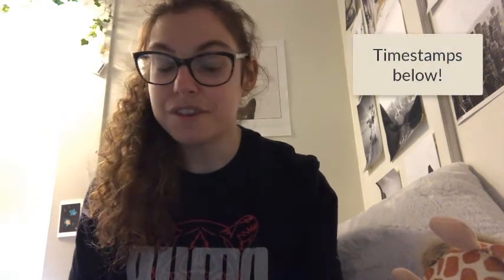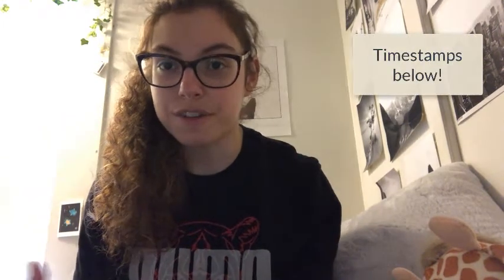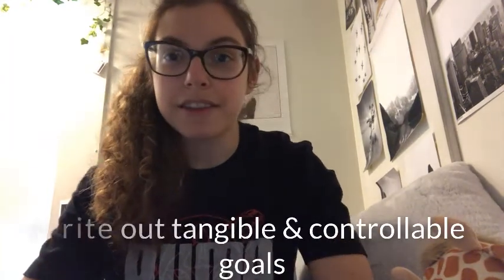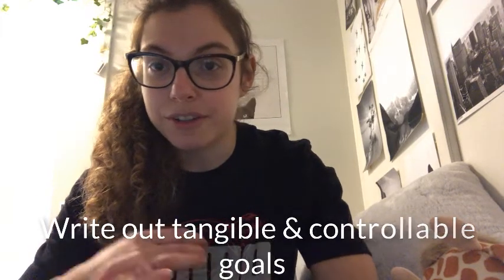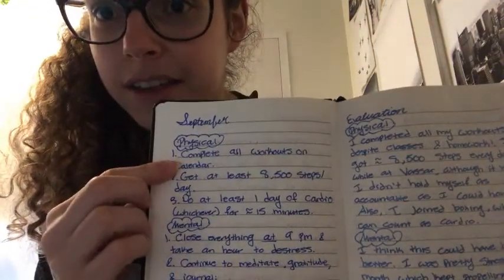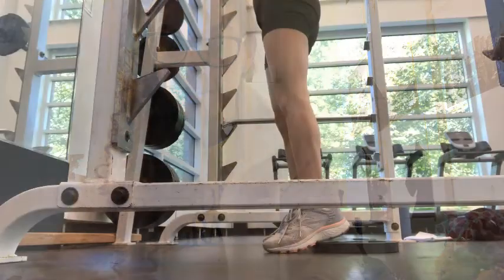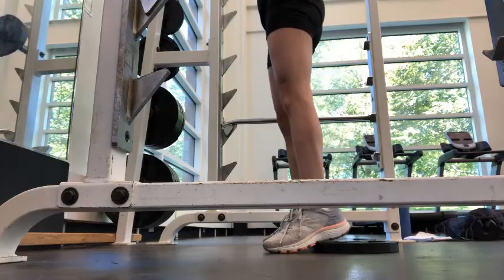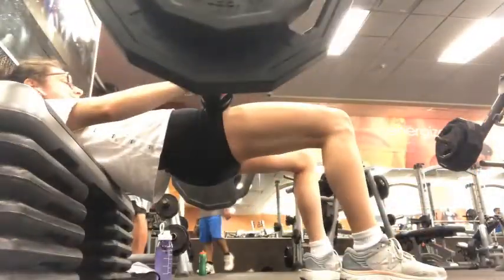New to Weightlifting? WATCH THIS FIRST!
If you want to start weightlifting, there can be a lot of information to take in at first. However, the most important thing you can do is just start! I'll go over the basics you need, including exercise selection, progressive overload, cardio, nutrition, and more!

Timestamps:
0:00 - Intro
0:19 - Write out tangible, concrete goals
3:58 - Focus on compound movements
6:14 - Circuit vs bodybuilder style of training
9:28 - Progressive overload
11:13 - Don't start out like this!
13:14 - Play around with technique
14:51 - The bottom line **
15:07 - Don't compare
17:16 - Nutrition
20:15 - Cardio
21:53 - Tracking your progress
25:27 - A final note: Exercise selection
28:25 - Outro

I also address work-life balance and tips, organization, and college-related stuff as well, so be sure to check those videos out as well!